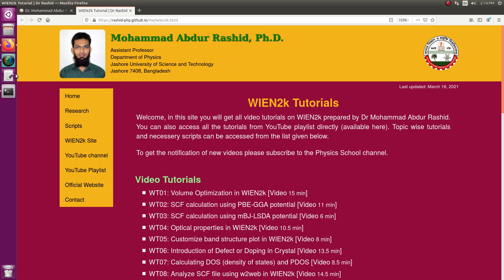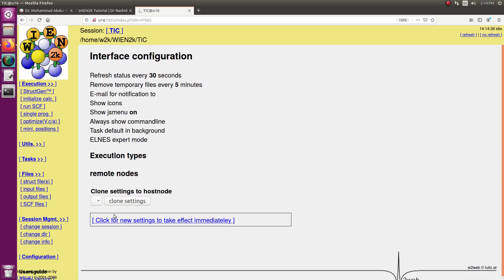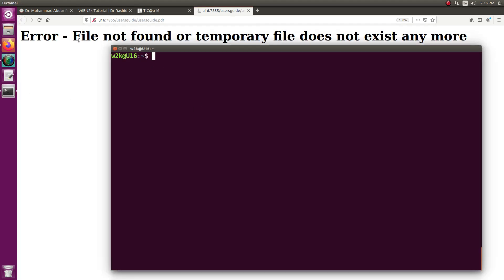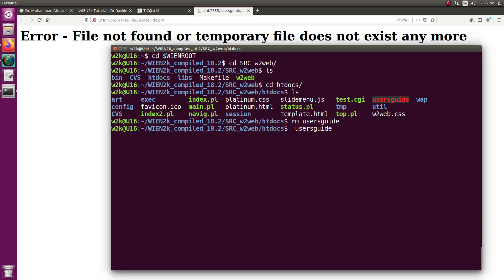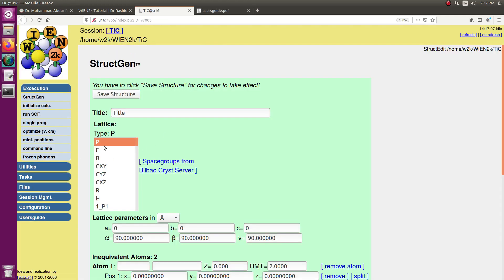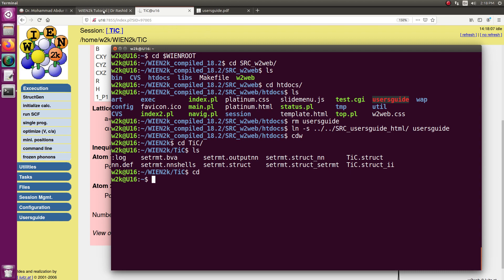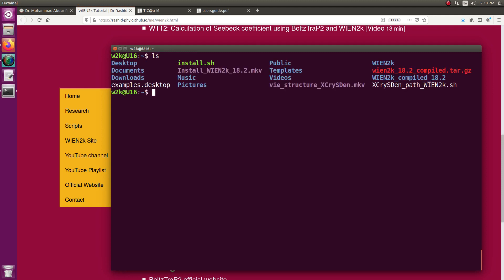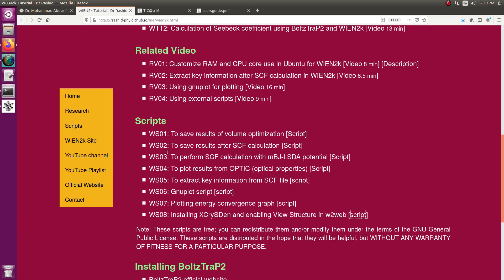RV05: Installing XCrySDen and enabling View Structure in w2web of WIEN2k